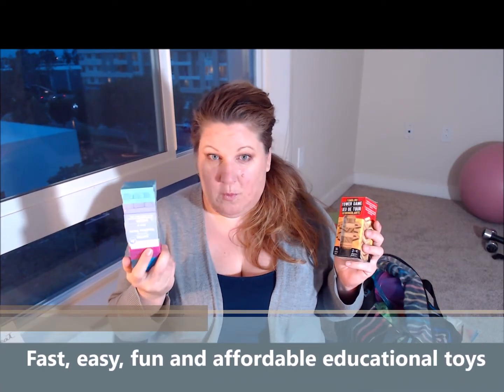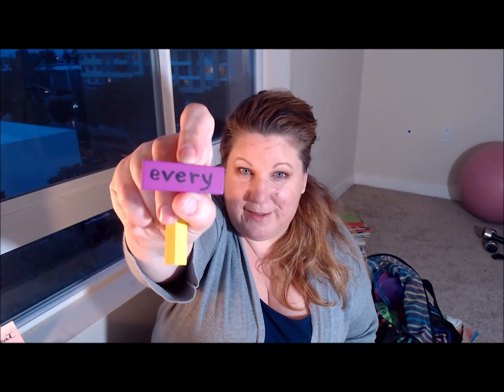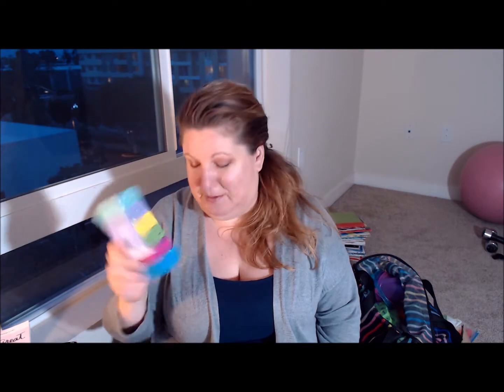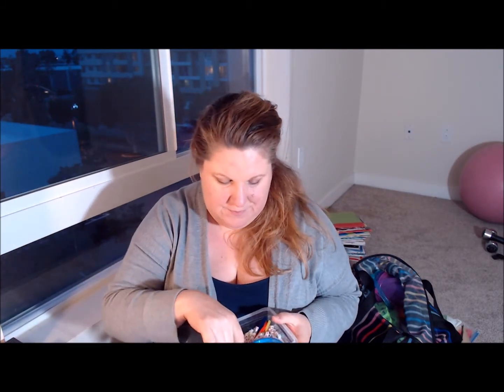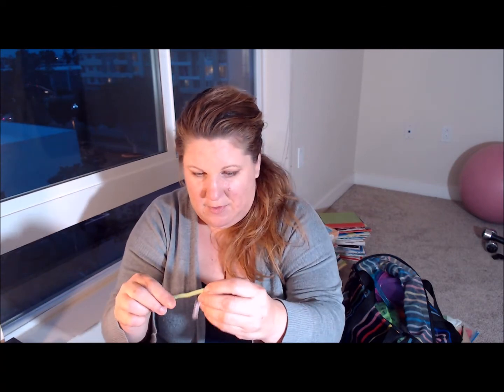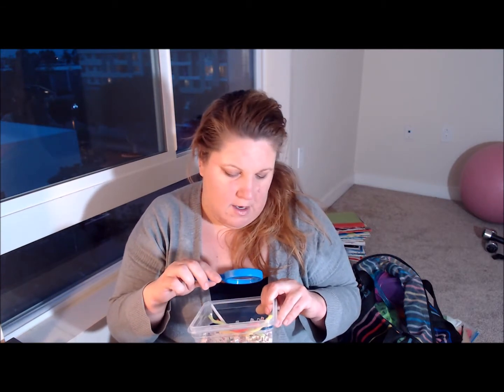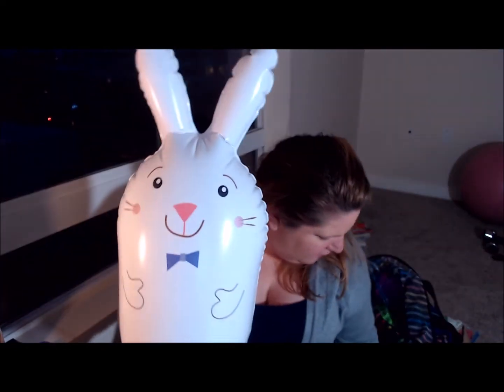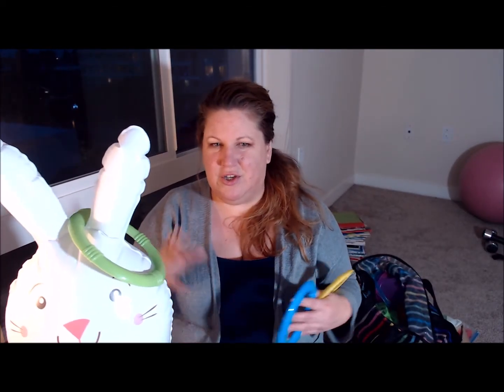Cheap, Easy, Fun, DIY Educational Toys